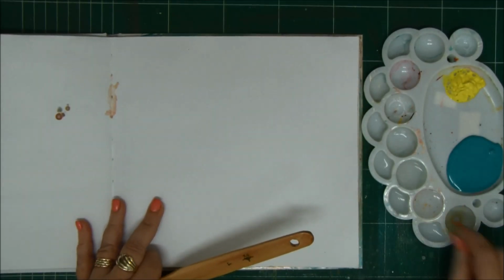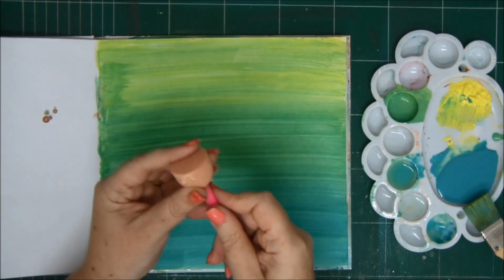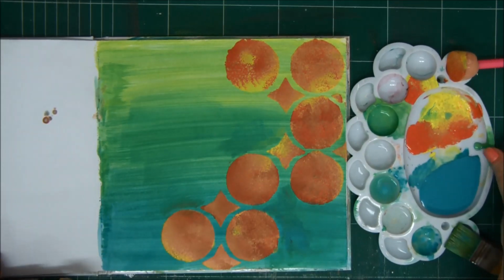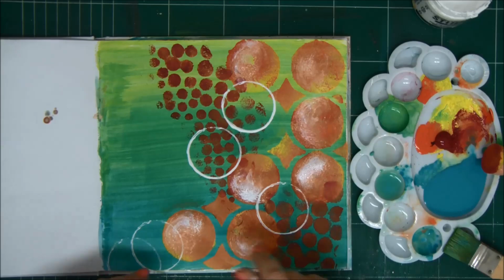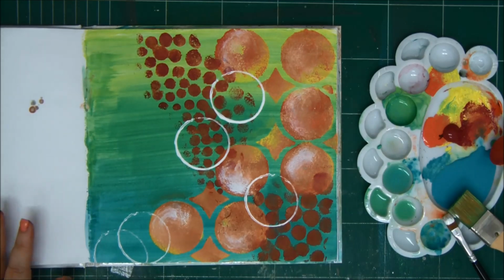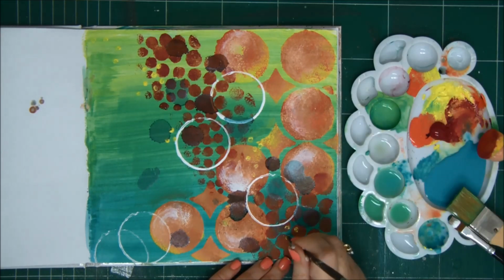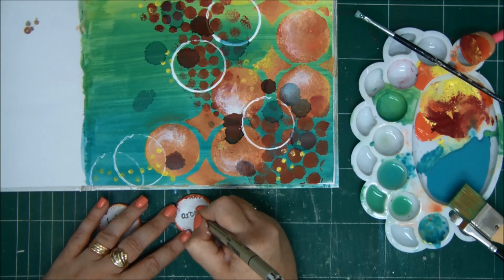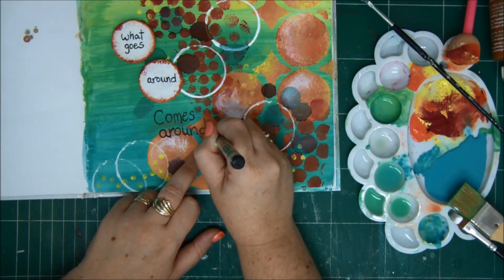Mixed Media Art Journal Page - How to Use TP Rolls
Learn how to use tp rolls to make a mixed media art journal page.
In this mixed media art journal page tutorial you will find out how to use the common tp roll as a stamp and stencil.